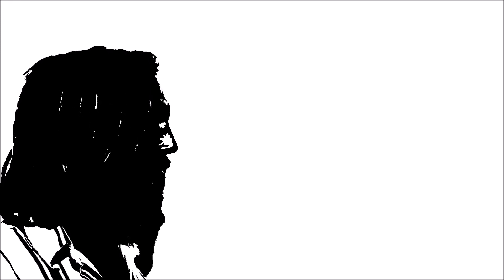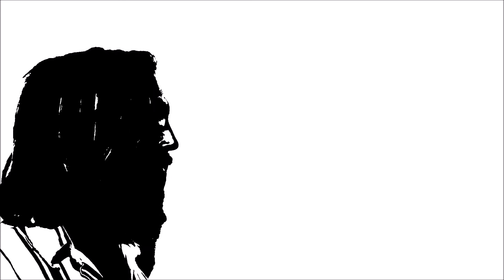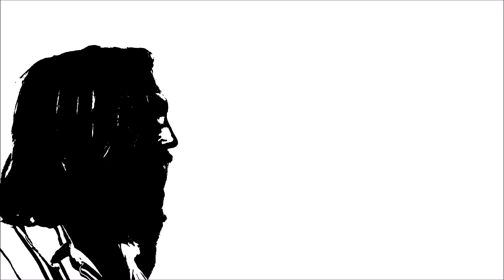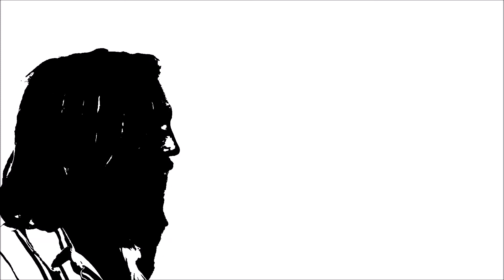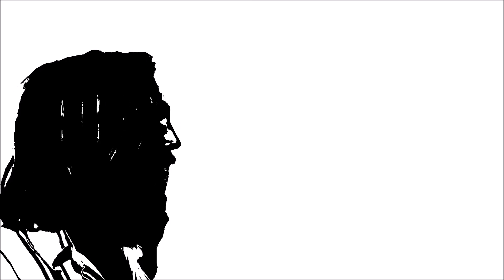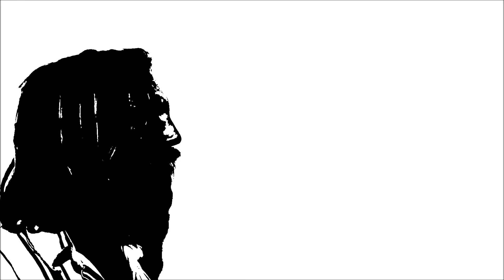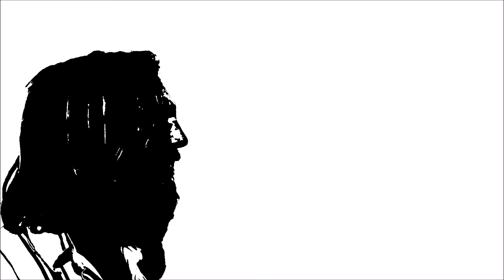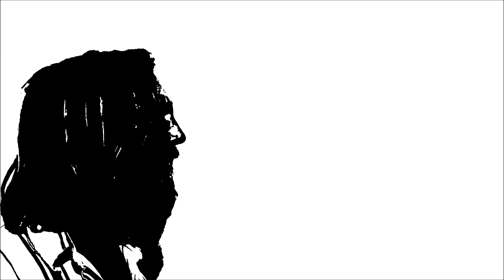Dave Hardy - Snaefell Rise